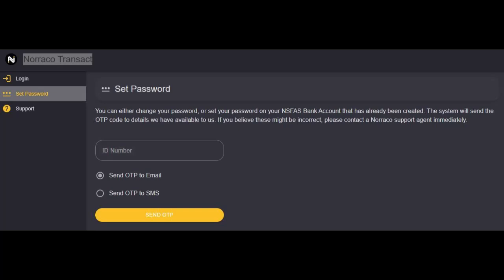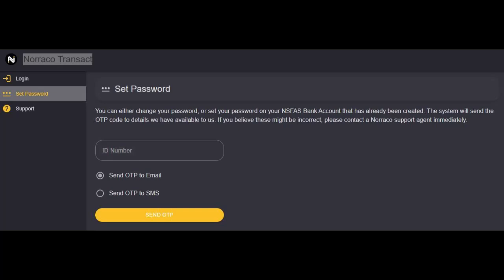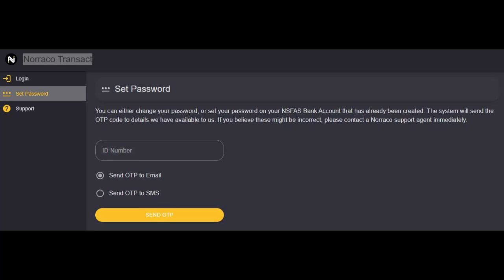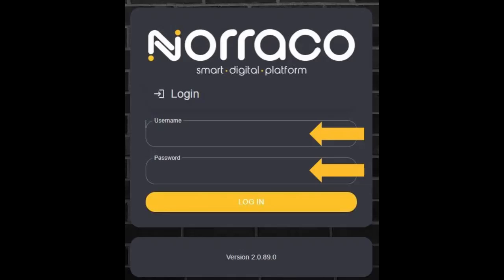How to Log in to Norraco Account | Step-by-Step Guide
Welcome to our complete Norraco login guide! If you're looking to sign in to your Norraco account, you're in the right place. This video covers the easy steps to access your account, troubleshoot login issues, and enhance your login security.

In this video, you will learn:
✅ How to log in to Norraco with your username and password
✅ What to do if you're facing login problems (password recovery, error fixes)
✅ Tips for keeping your Norraco account secure and managing your settings

Whether you're a first-time user or just need a refresher, this guide will walk you through everything you need to know to access your Norraco login page smoothly.